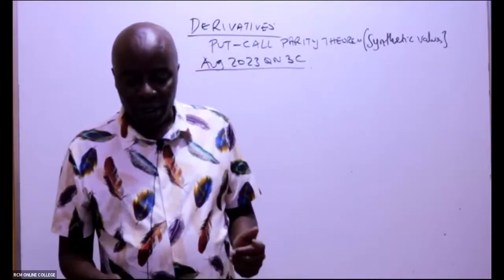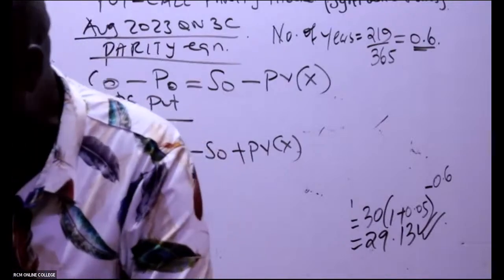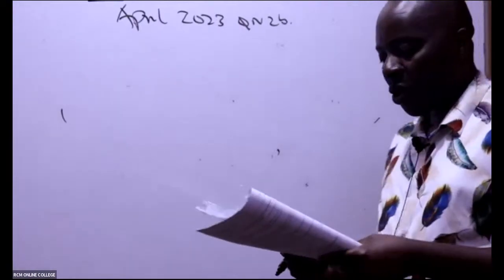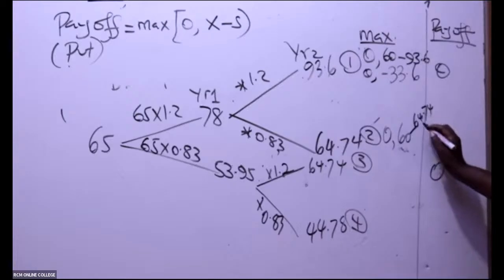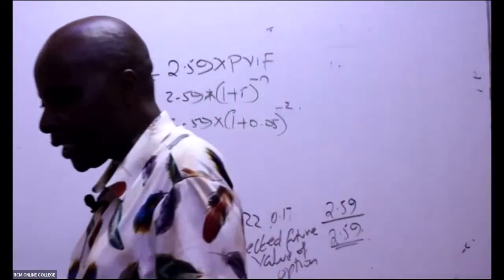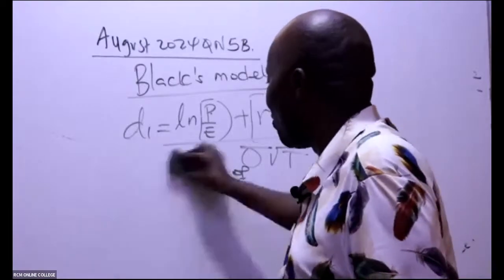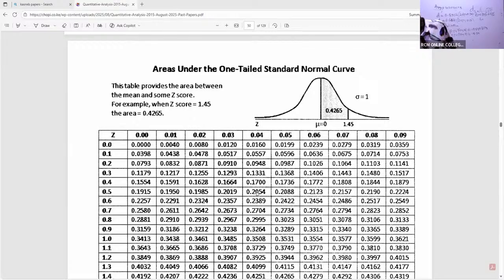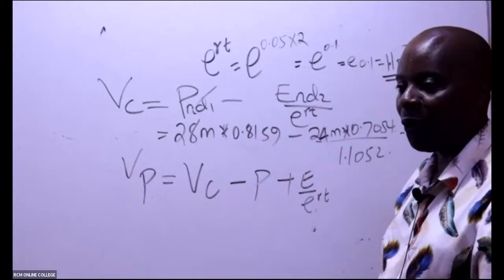AFM-August 2023 qn3c-Derivatives-CPA KENYA